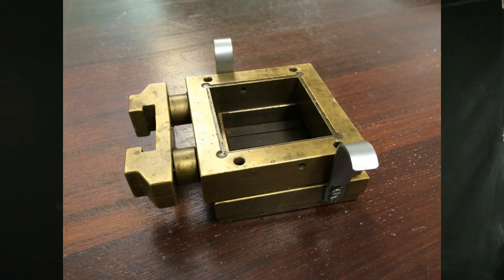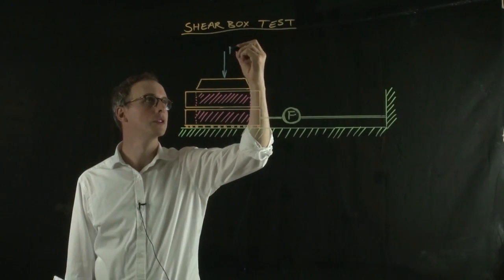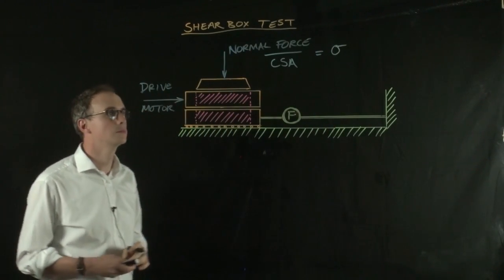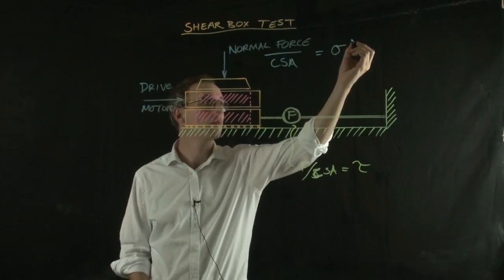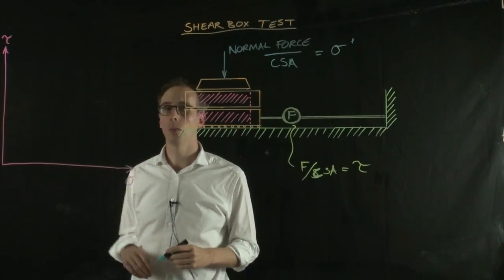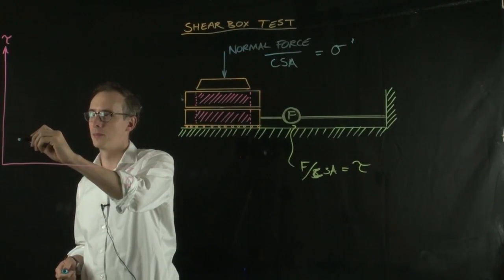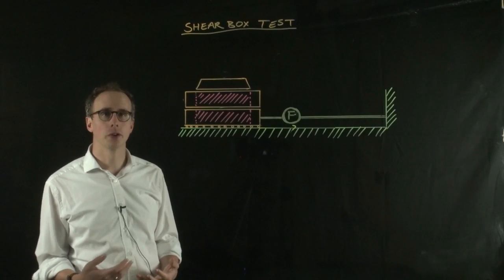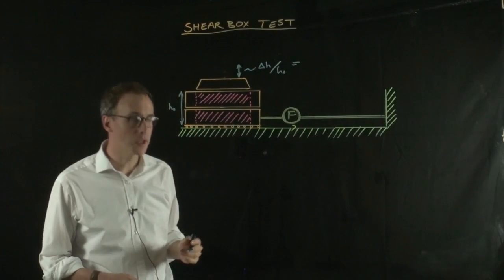The shear box test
How to undertake a shear box test in soil mechanics